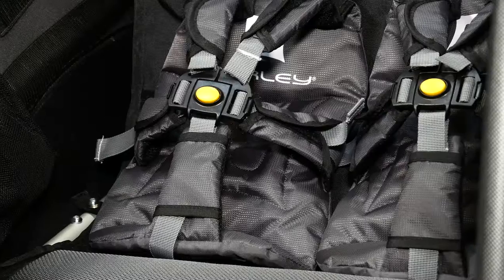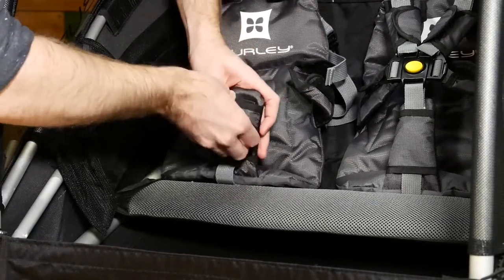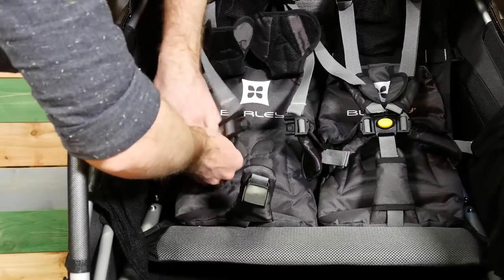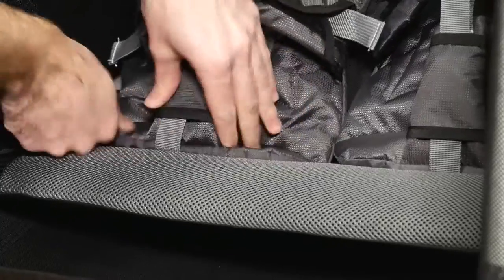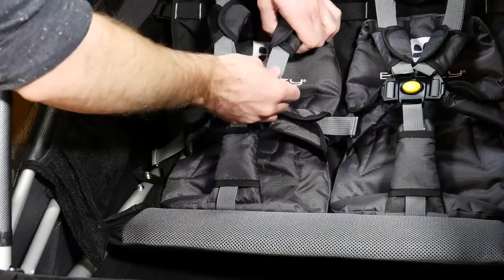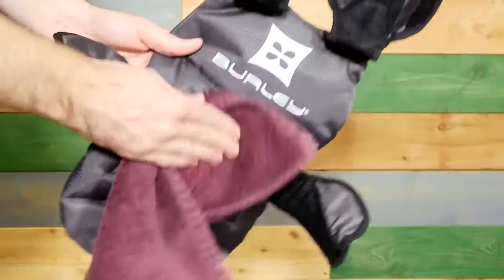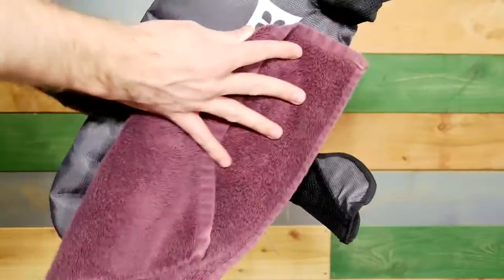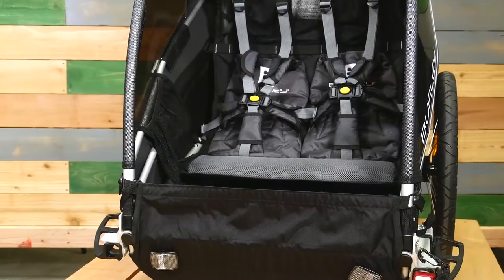Burley (2016-2018) SIT Seat | Instructional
Learn how to correctly install and adjust the patented Spring Integrated Technology (SIT) Seat.